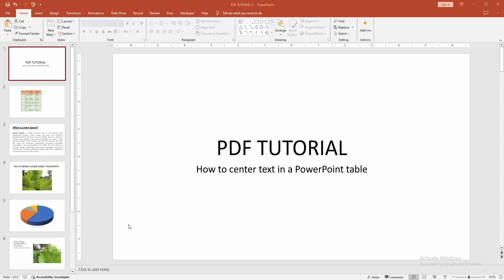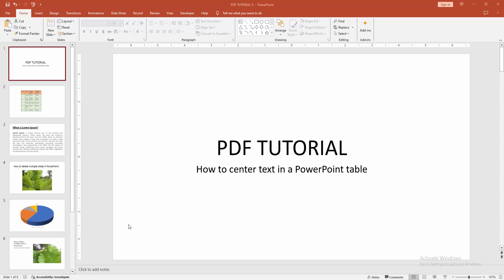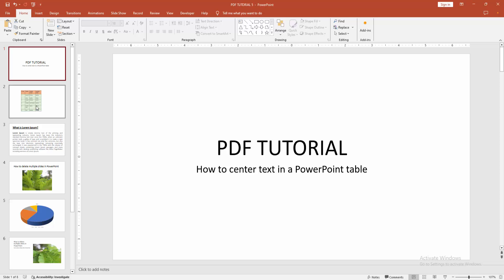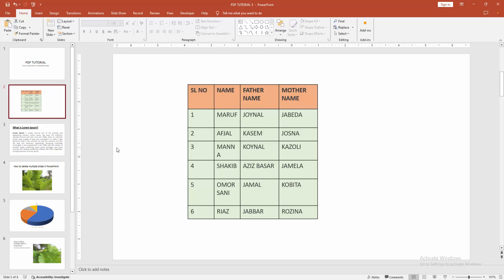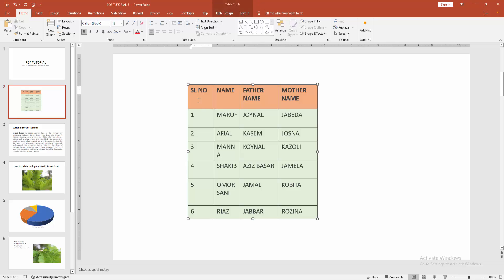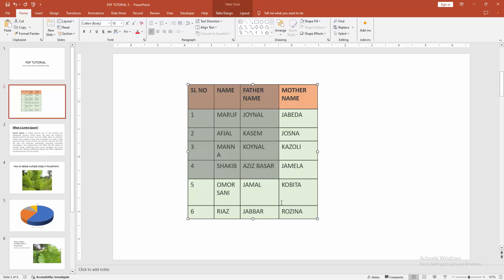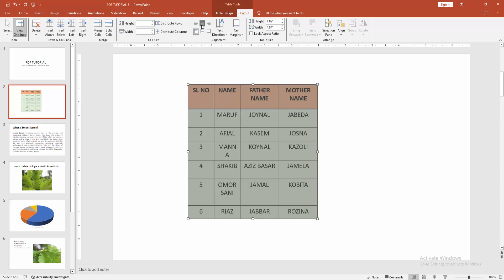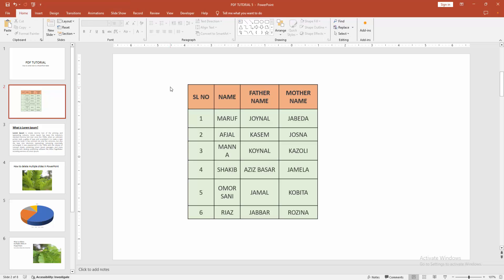How to center text in a PowerPoint table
Assalamu Walaikum,
In this video I will show you, How to center text in a PowerPoint table.  Let's get started.